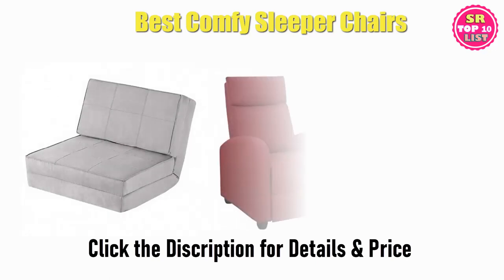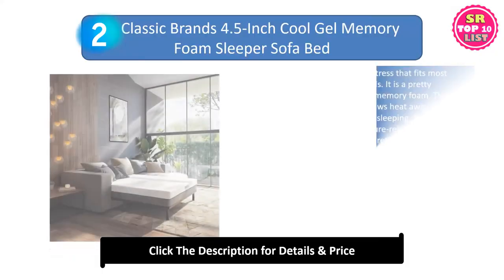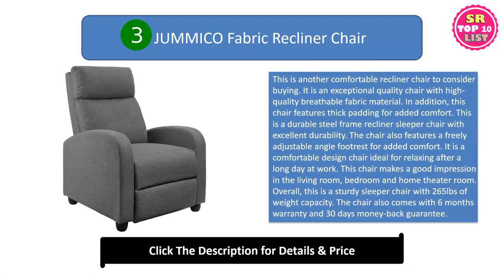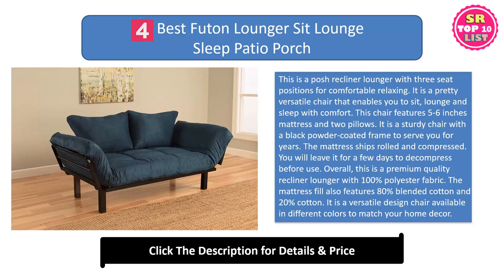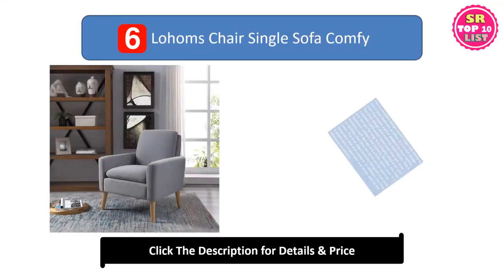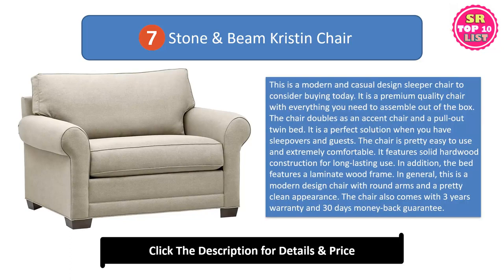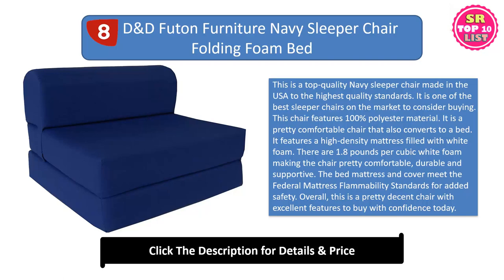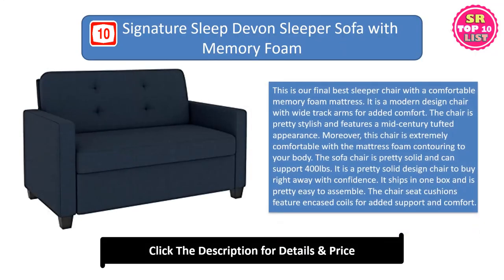Top 10 Best Comfy Sleeper Chairs 2023 | Buying Guide | Buy on Amazon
Top 10 Best Comfy Sleeper Chairs Product Links:

10. Giantex 5-Position Adjustable Convertible Flip Chair

9. Classic Brands 4.5-Inch Cool Gel Memory Foam Sleeper Sofa Bed

8. JUMMICO Fabric Recliner Chair

7. Best Futon Lounger Sit Lounge Sleep Patio Porch

6. Flip Chair Convertible Sleeper Dorm Bed

5. Lohoms Chair Single Sofa Comfy

4. Stone & Beam Kristin Chair

3. D&D Futon Furniture Navy Sleeper Chair Folding Foam Bed

2. HomCom Single Person Folding 5 Position Steel Convertible Sleeper

1. Signature Sleep Devon Sleeper Sofa with Memory Foam